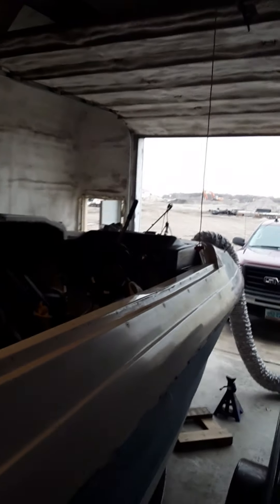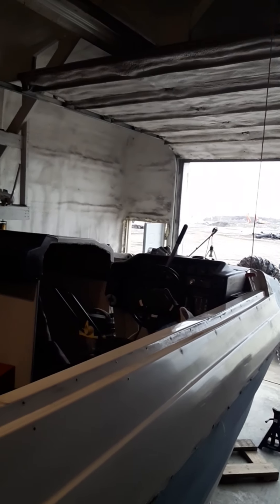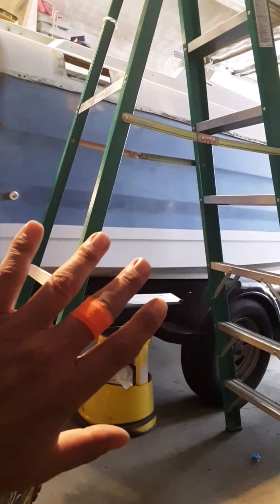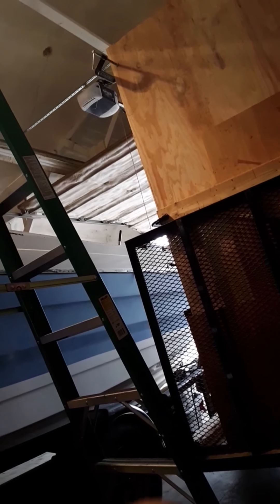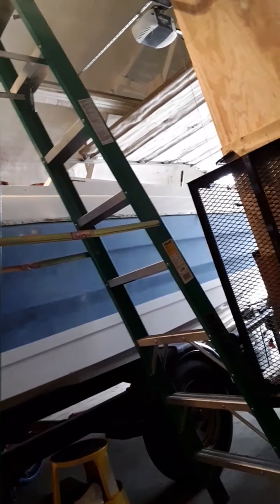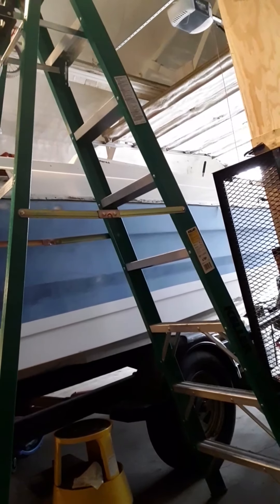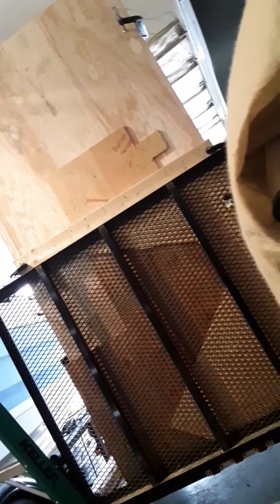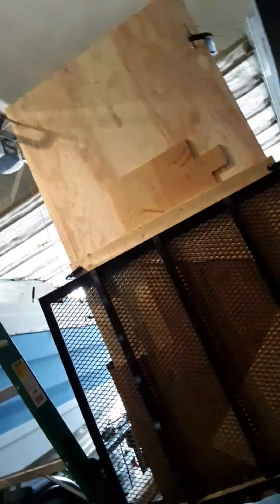88 bayliner 2150 part 142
More shop ramblings.